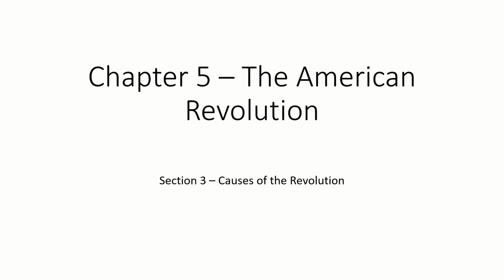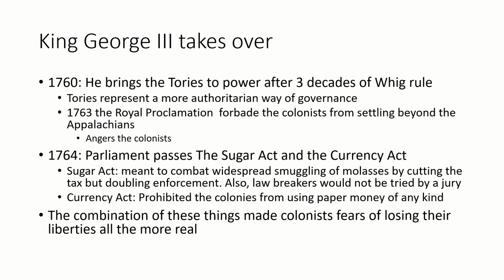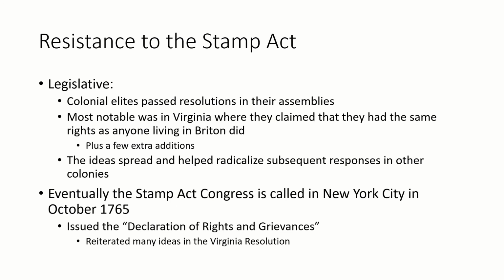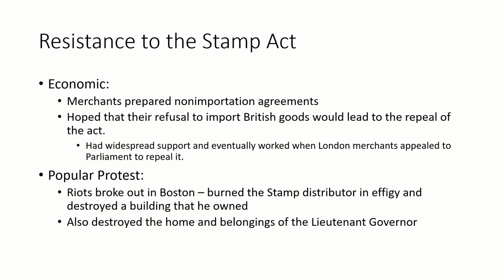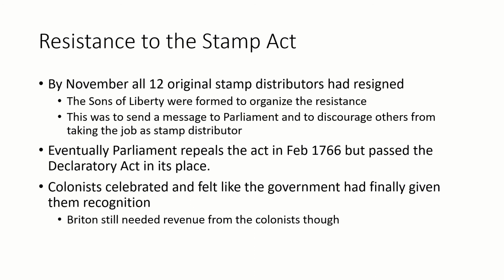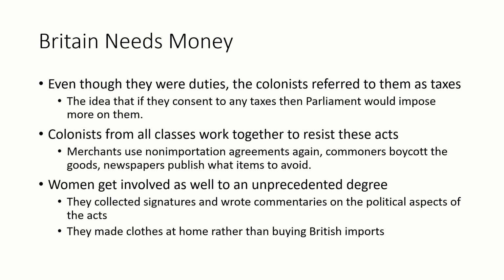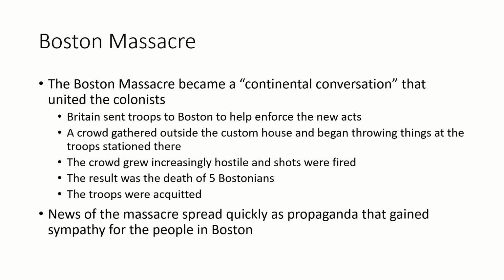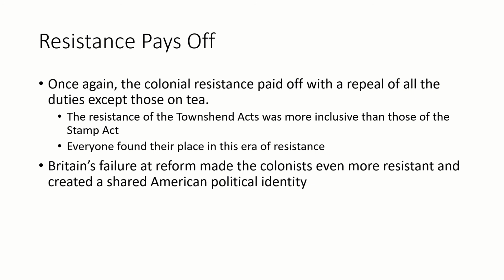Chapter 5: The American Revolution - Lecture 2